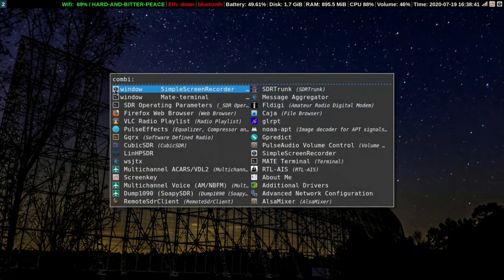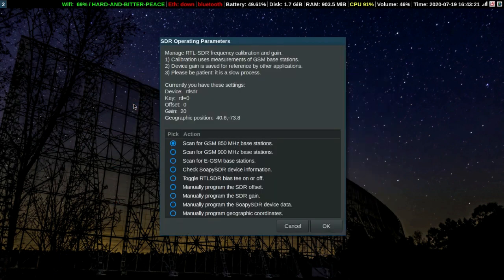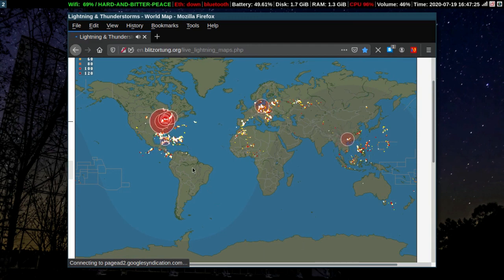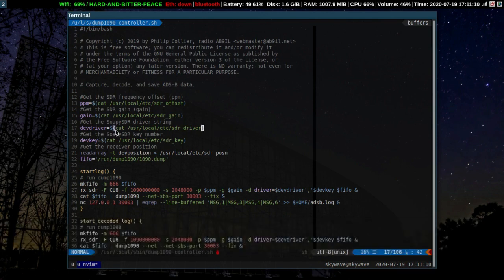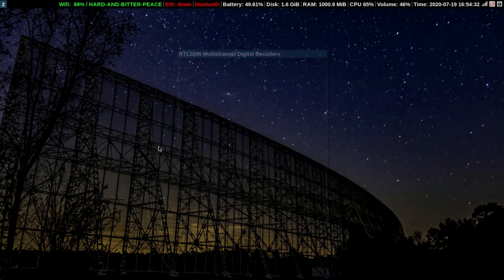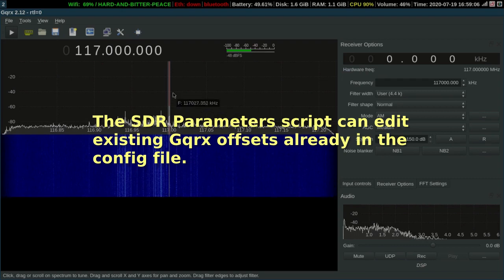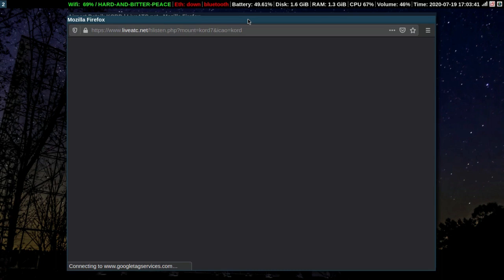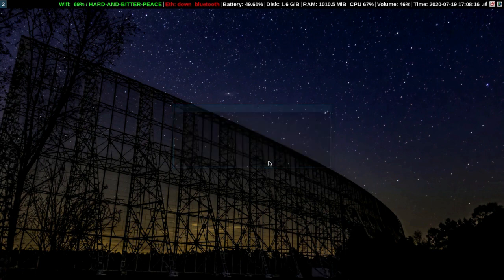RTLSDR Auto Calibration | Skywave Linux v4 | Software Defined Radio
This is a deeper look into Skywave Linux version 4.
How to use the Operating Parameters script in Skywave Linux to calibrate the RTLSDR for accurate tuning.  I also visit a lightning map and stream some aero comms from O'Hare Tower in somewhat stormy weather.  VHF and UHF Radio.  If you have a newer RTLSDR, the ppm error is usually pretty small.  For VHF / UHF cw or ssb, you will still need a way to measure and correct the offset.